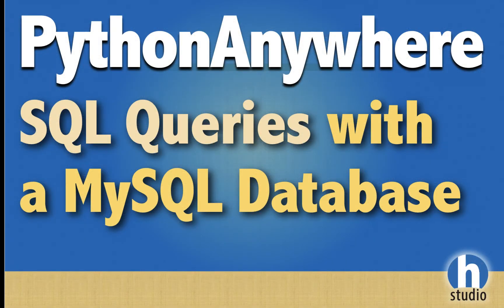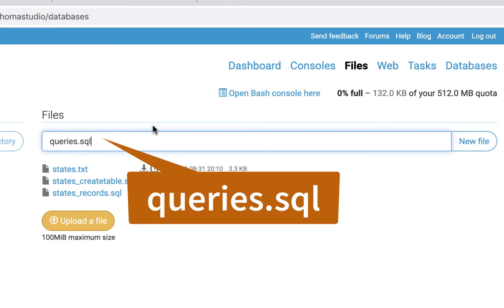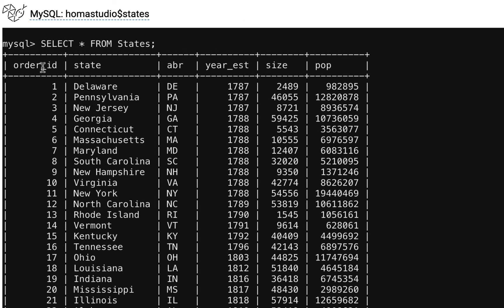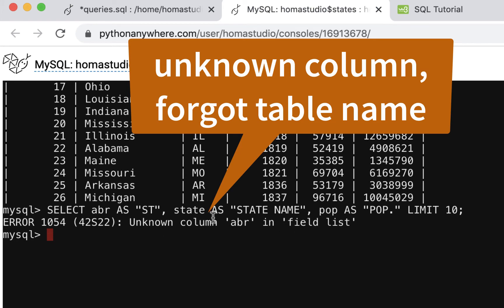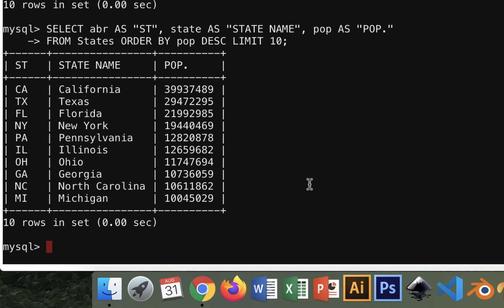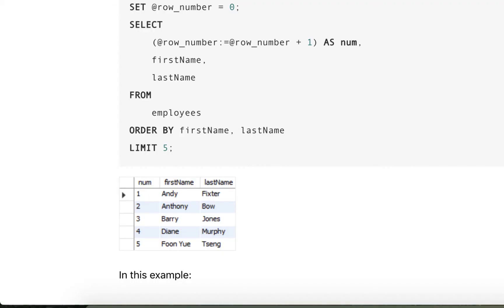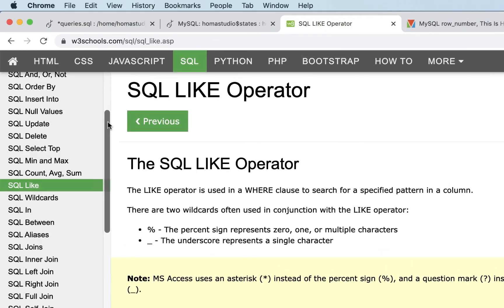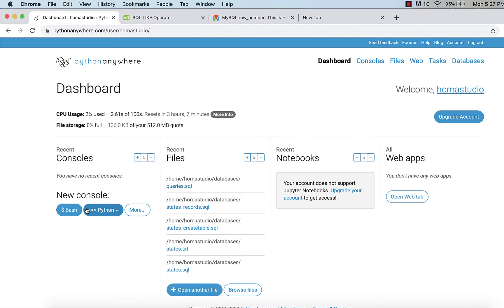5 - Basic SQL Queries with PythonAnywhere using a MySQL database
Executing basic SQL queries in the PythonAnywhere's console/terminal. SELECT queries specifying columns AS alias columns, ORDER BY, LIMIT, LIKE, OR operator and even creating a numbered column using a NUMBER_ROW( ) emulation technique for older versions of MySQL. A Great way to learn SQL in the cloud for online learning environments.

Snippet of Actual Code used in video:
SET @row_number = 0;
SELECT
    (@row_number:=@row_number + 1) AS num,